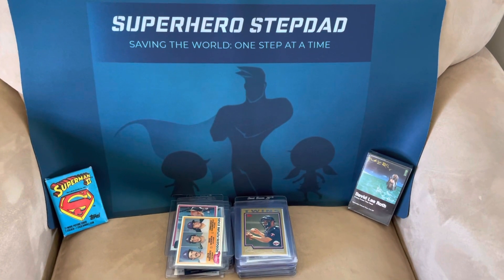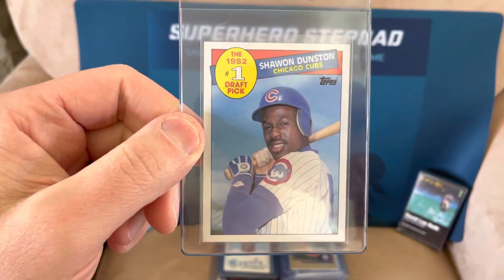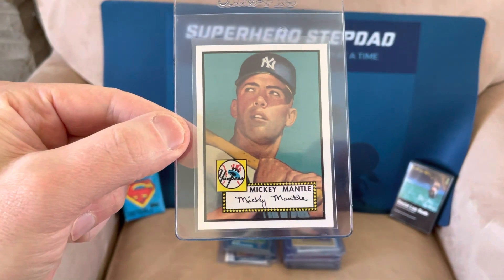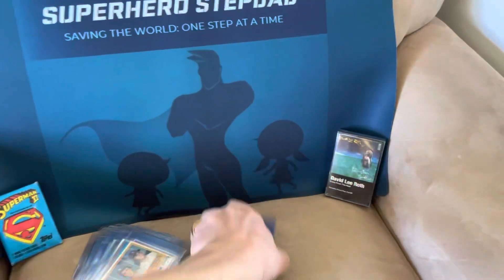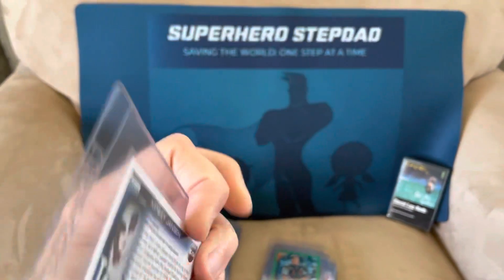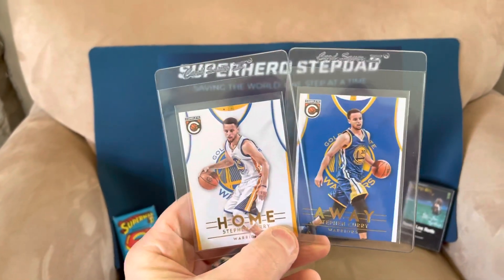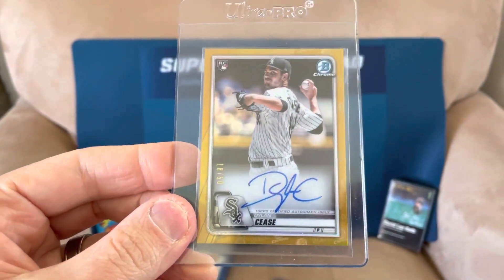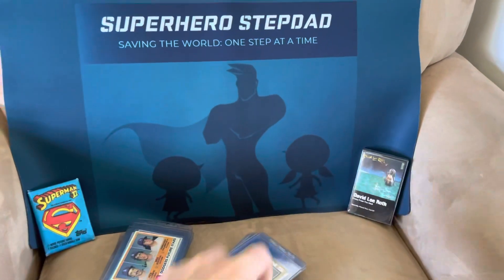50+ Card Order Being Sent To PSA - April 2023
Modern cards being sent to PSA